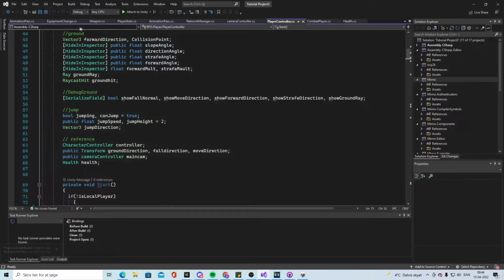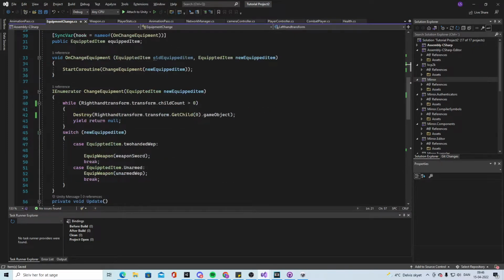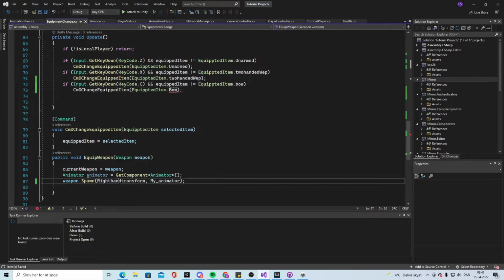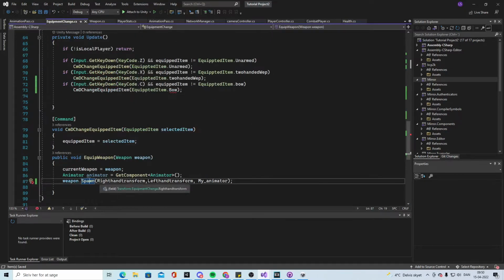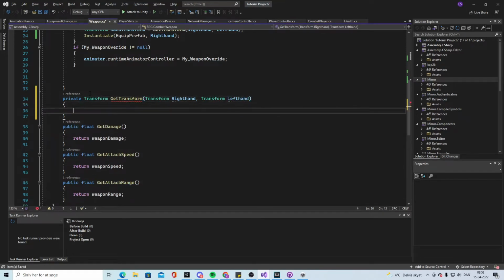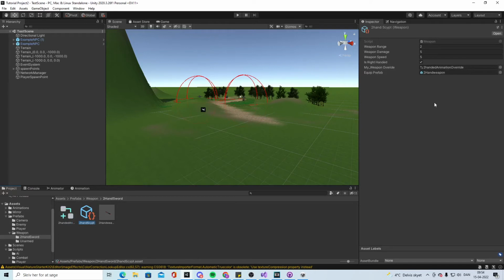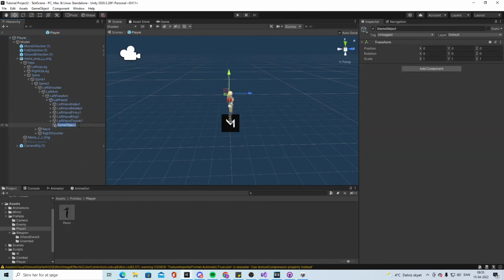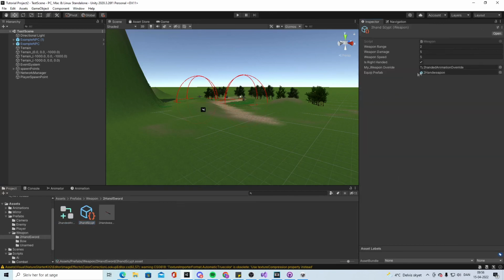Unity Multiplayer RPG part 24 - Adding lefthand weapon for bows and shields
In this tutorial we are adding the Lefthand function before in next we are adding in the bow.